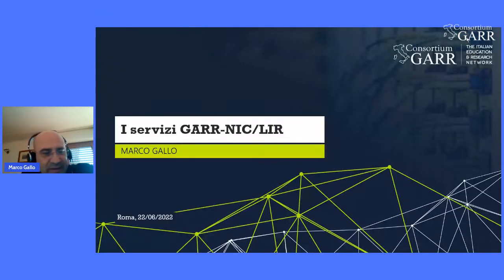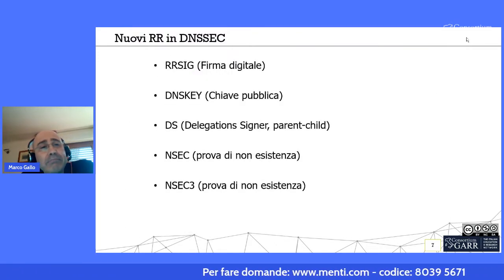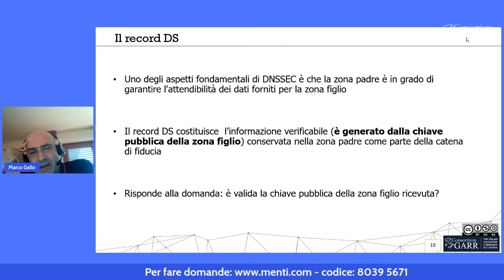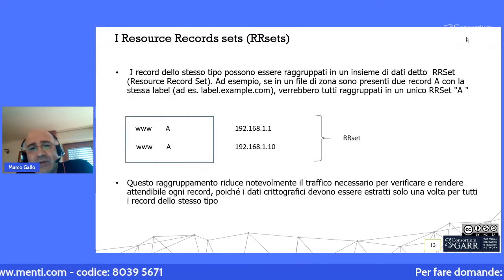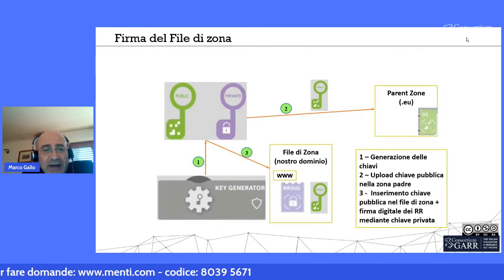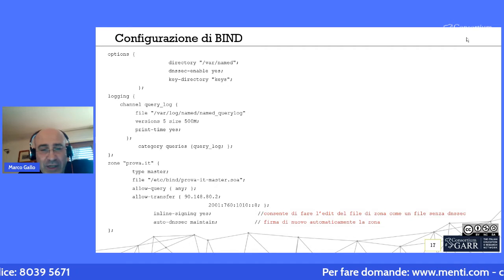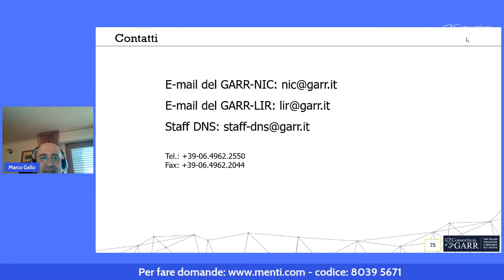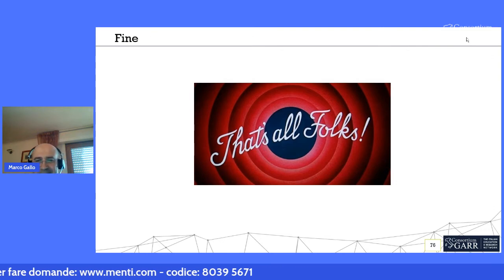LIR, NIC e DNS IPv4 e IPv6 - Modulo 6 - Parte 2 - Corso APM GARR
II MODULO (22 giugno 2022): verranno fornite informazioni sui servizi GARR-NIC, GARR-LIR e assistenza DNS.

Docente
Marco Gallo: lavora in GARR dal 2001, collabora nella gestione della Rete della Ricerca attraverso il gruppo delle Operations del GARR.